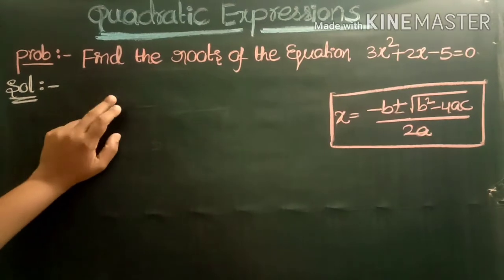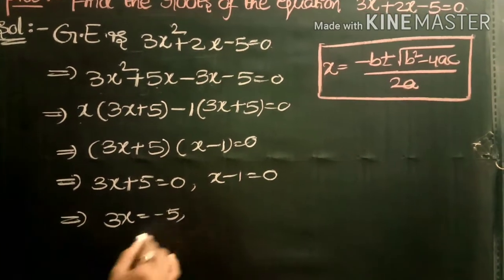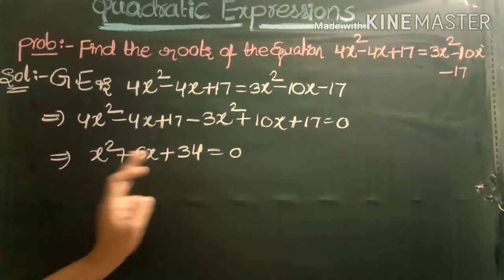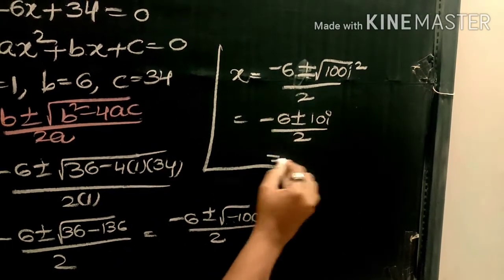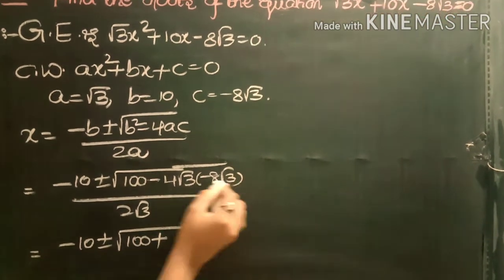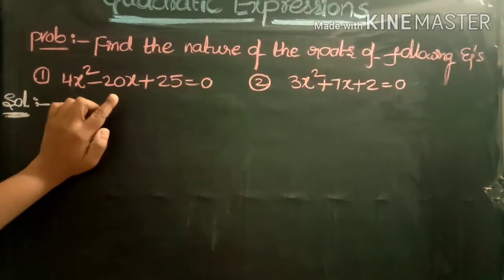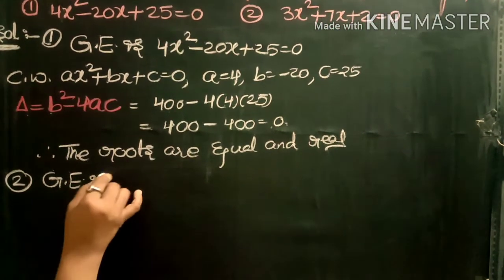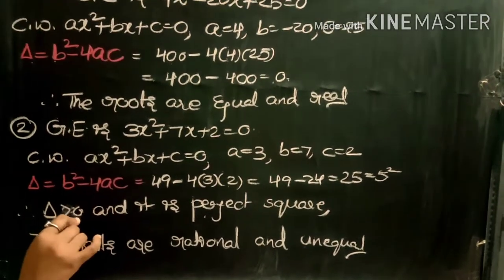QUADRATIC EXPRESSIONS / QUADRATIC EXPRESSIONS MATHS 2A / Part~2